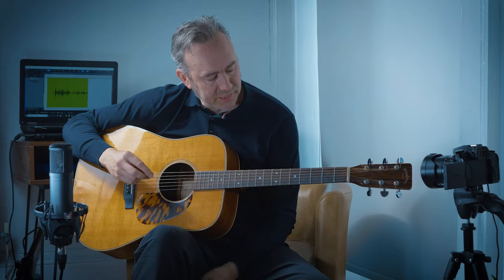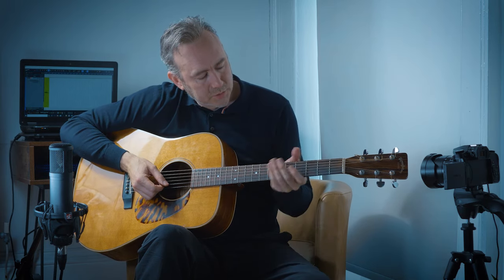DOUBLE STOPS FROM HELL!! TRY THESE!! - TAB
STAGE ONE IN FINDING & PLAYING DOUBLE STOPS EVERYWHERE ON AN ACOUSTIC GUITAR!! FATTEN UP YOUR SOUND WITH'M OR ADD SOME FOR INTERESTING SOLOS!! TAB FOR THE INTRO PIECE IS AVAILABLE AT THE END OF THE VIDEO!

KEEP YOUR REQUESTS IN FOR SONGS, INTRO'S OR THEORY!

SKYPE ID - live:christopherbrennan_1

WOULD BE GREAT TO HEAR FROM YA!

Red Figure MMXXIII